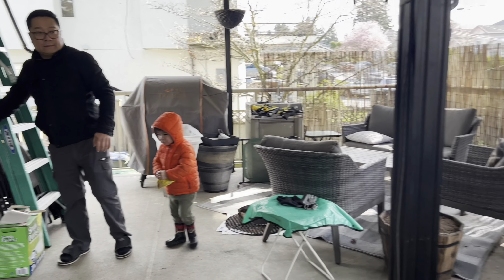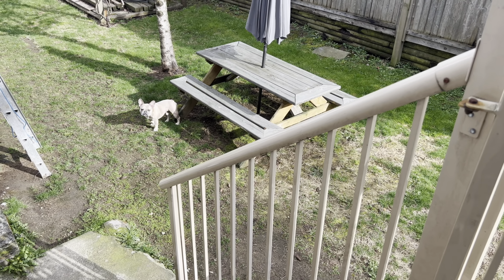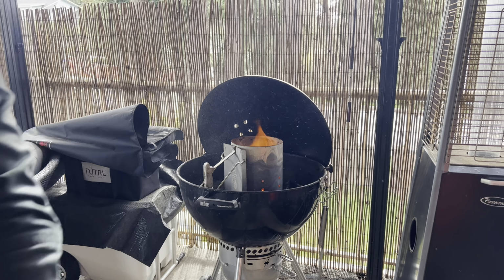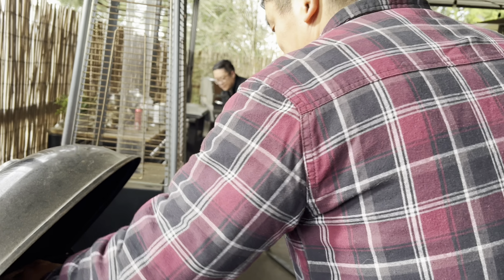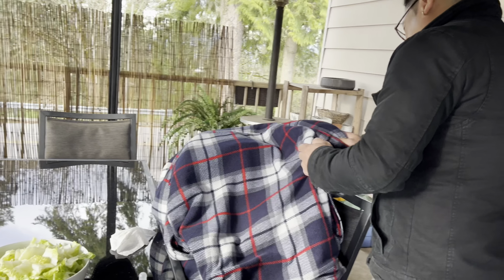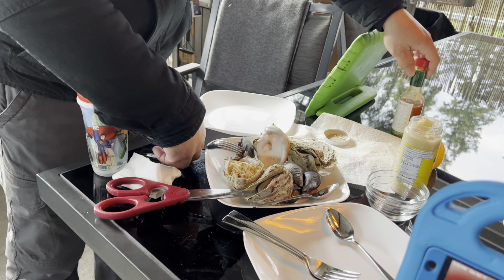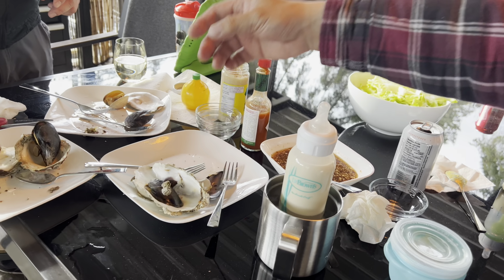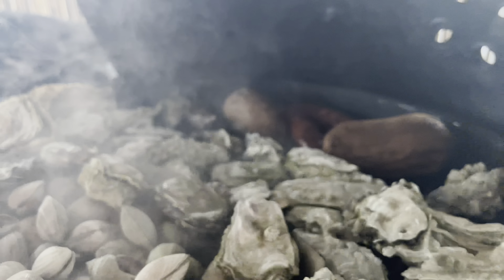Surf and turf @ David’s house| #255